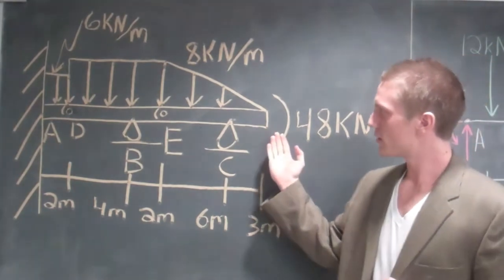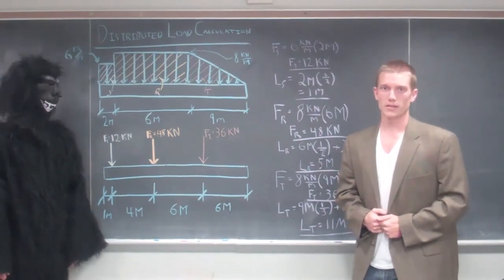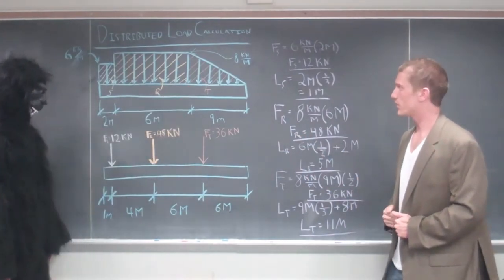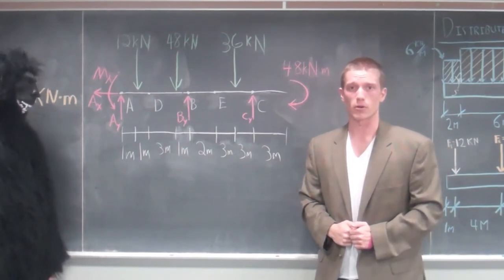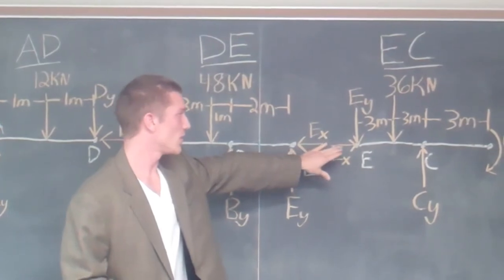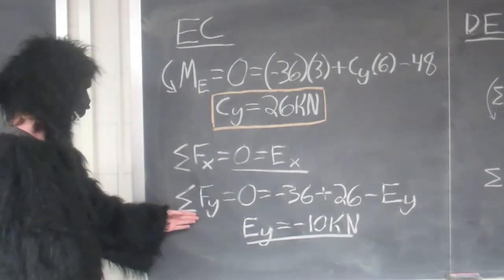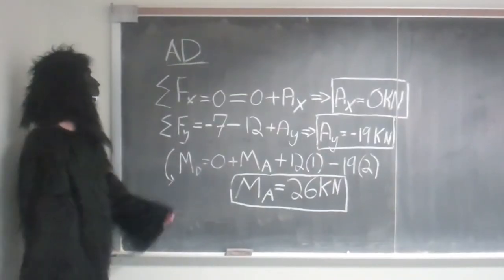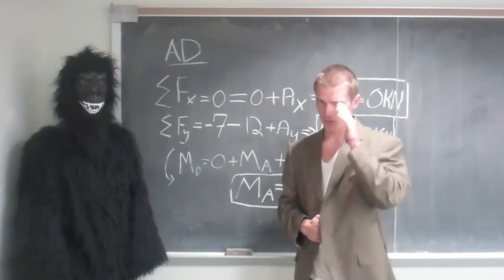Dr. Prof. Taylor Amato M.D.'s Statics Lecture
Here, Dr. Prof. Taylor Amato M.D., with the help of Mr. Bojangles, explains and solves the problem 6-76 from the Hibbeler Statics 11th edition textbook.